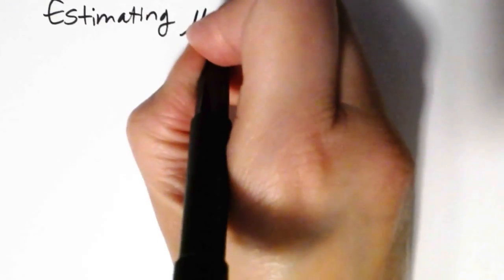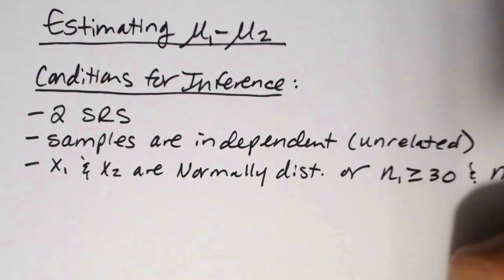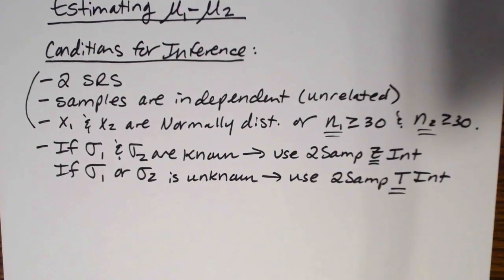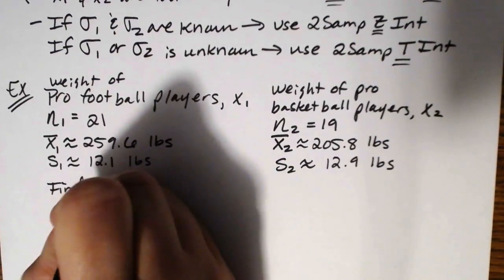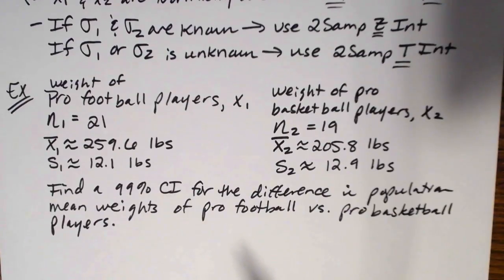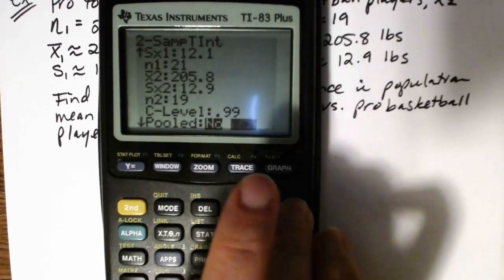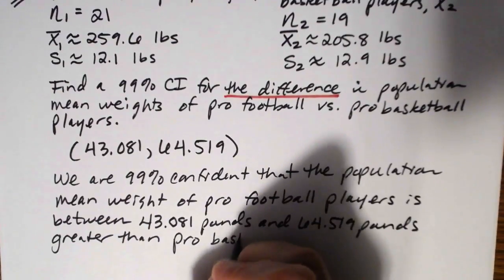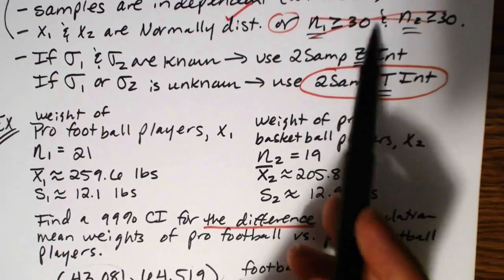Estimating the Difference Between Population Means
This video discusses the method for computing a confidence interval for the difference between two population means.